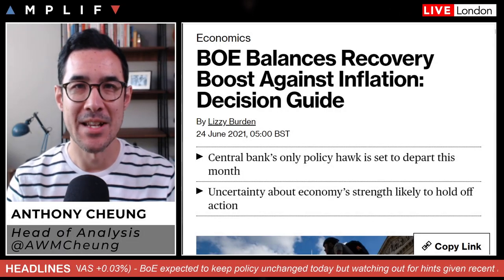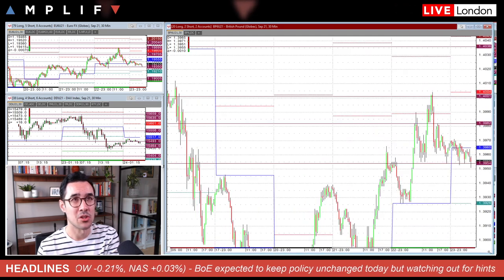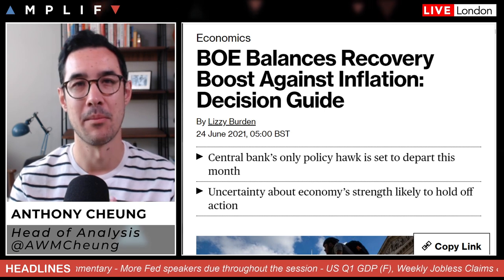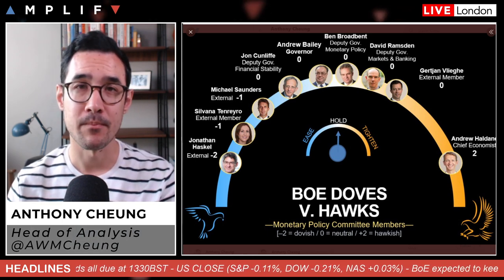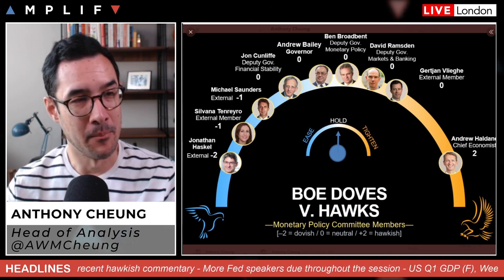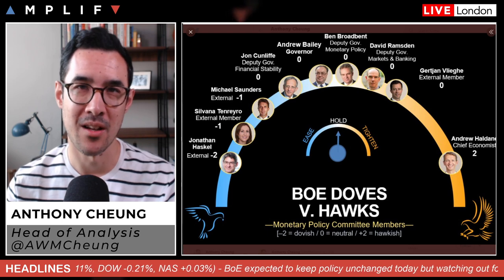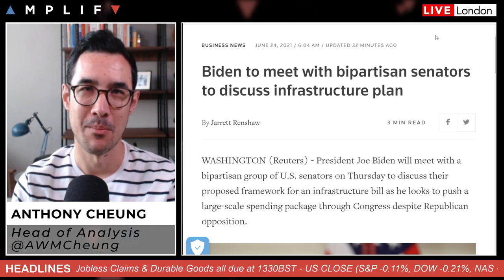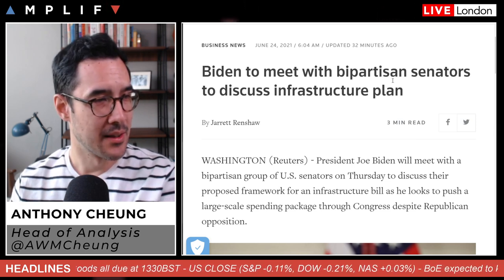Bank of England & Fed Speaker Preview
Head of Market Analysis Anthony Cheung delivers the outlook for the day ahead.

- Summary of sentiment & headlines in play at the EU open (00:00)
- Fundamental and technical review in GBPUSD (2:20)
- What to expect from the Bank of England today? (3:21)
- Planning for today's Fed speeches (9:18)
- COVID vaccine update after CDC comment on mRNA jabs(13:05)
- Biden inches closer to an infrastructure deal (14:13)
- German IFO, US Q1 Final GDP, Jobless & Durable Goods (15:21)